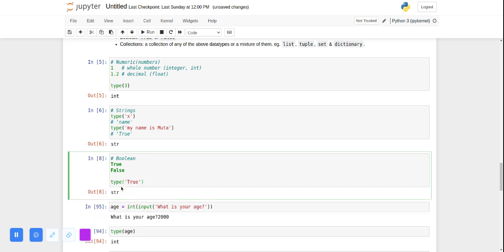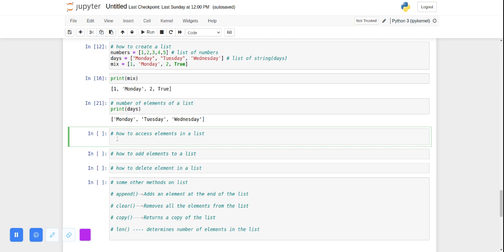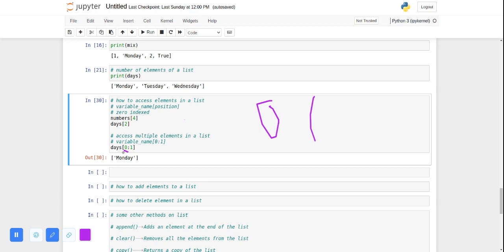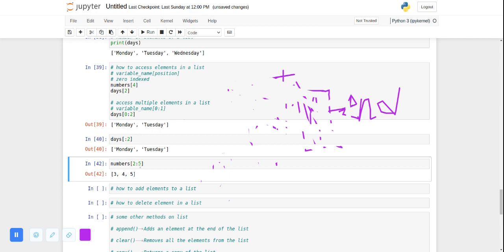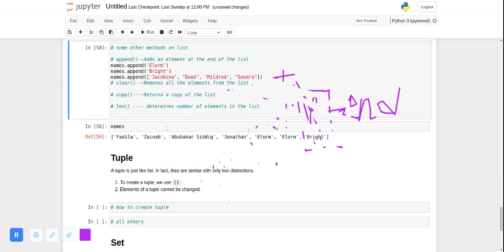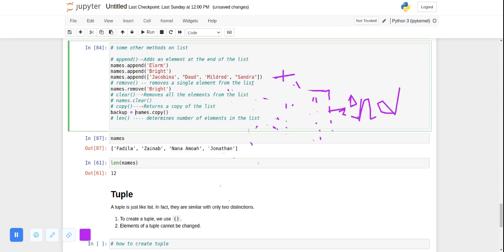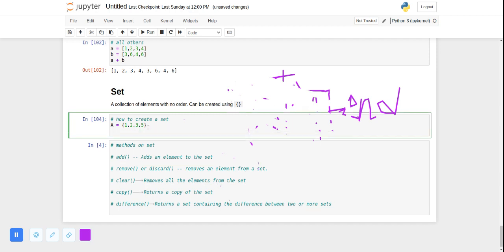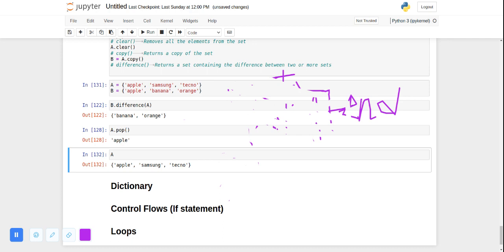Intro to Lists, tuples and sets in Python (week 2 day 1)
Title: Python Lists, Tuples, and Sets: Understanding and Using Data Structures

Description:

Welcome to our Python data structures tutorial! 🐍 In this video, we'll explore three essential data structures in Python: Lists, Tuples, and Sets. Understanding these data structures is crucial for every Python programmer.

📋 What You'll Learn:

Lists: Discover the dynamic and versatile nature of lists. Learn how to create, access, modify, and manipulate lists efficiently.
Tuples: Explore the immutability of tuples and understand when and why they are useful. Learn how to create and work with tuples.
Sets: Dive into the world of sets and see how they can simplify tasks involving unique elements. Learn about set operations and practical use cases.
Whether you're a beginner aiming to grasp the basics or an experienced developer looking to level up your Python skills, this tutorial has something valuable for everyone.